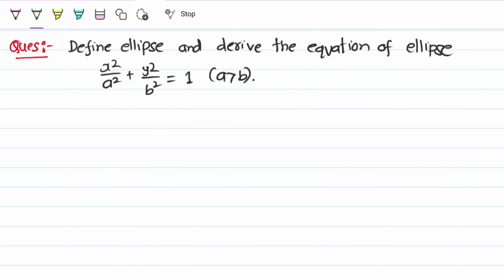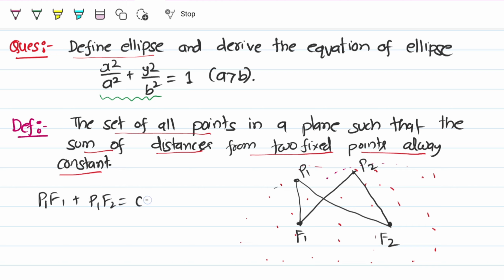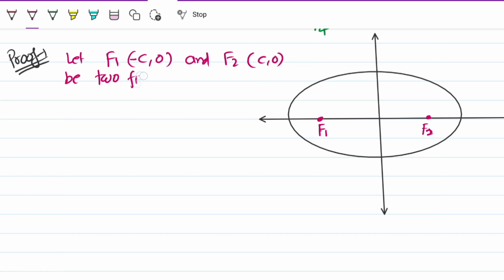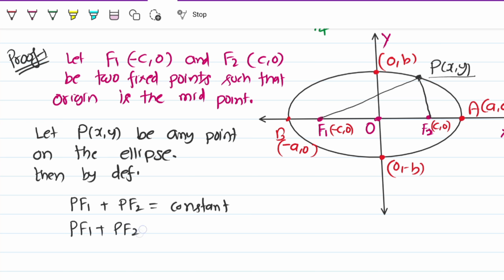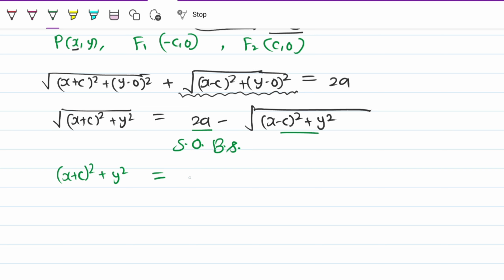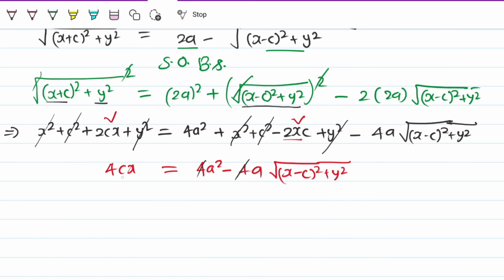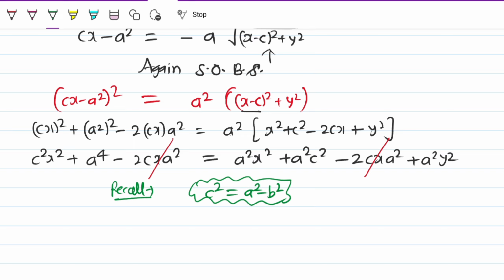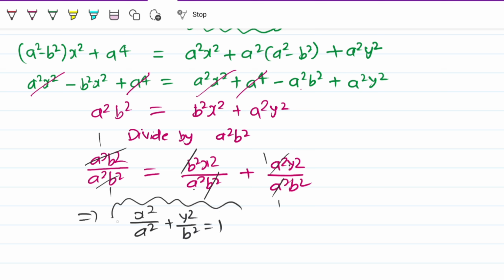Proof of Ellipse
Ever wondered where the standard equation of an ellipse actually comes from? In this video, we break down the step-by-step algebraic derivation of the ellipse equation starting from its geometric definition. No "magic" steps—just pure logic, distance formulas, and some satisfying algebra.
​What you'll learn:
​The geometric definition of an ellipse.
​How to use the distance formula for two foci.
​The algebraic "heavy lifting" to simplify radicals.
​Why b^2 = a^2 - c^2 makes sense.
​Perfect for Pre-Calculus, Algebra II, or anyone who loves seeing the "why" behind the math!
Timestamps
00:00 - Definition of Ellipse,  Introduction
02:42- Proof begins